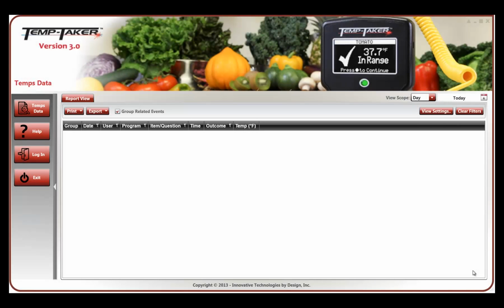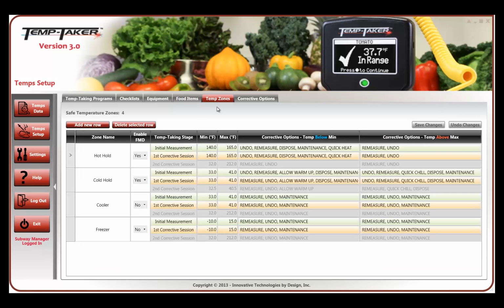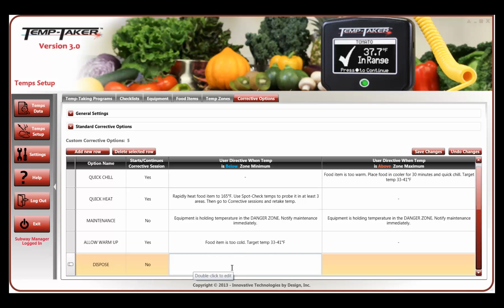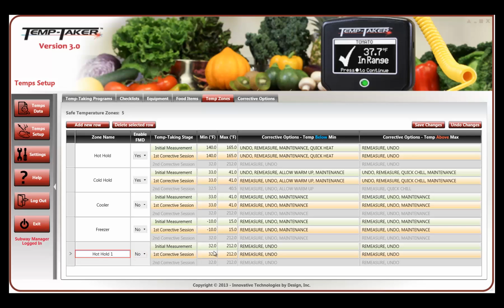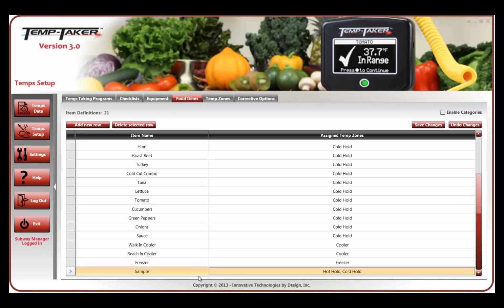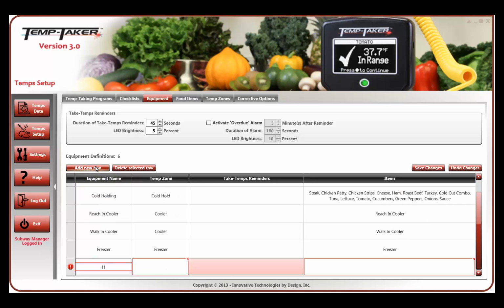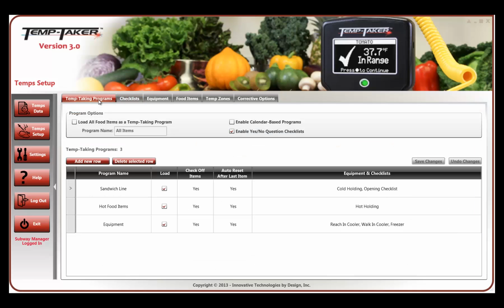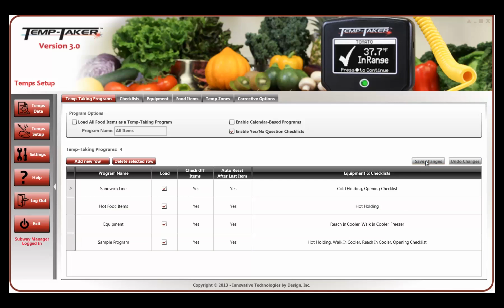Building a Menu Plan with Temp-Taker 3